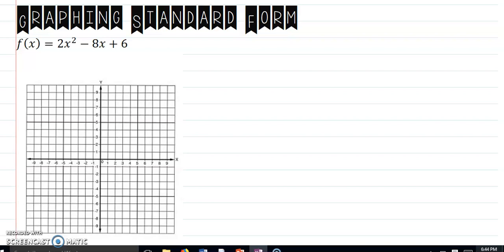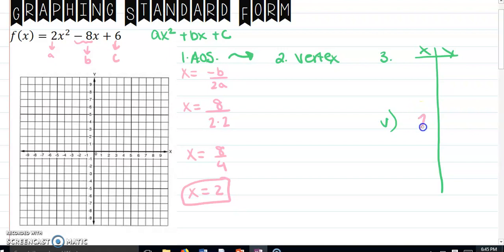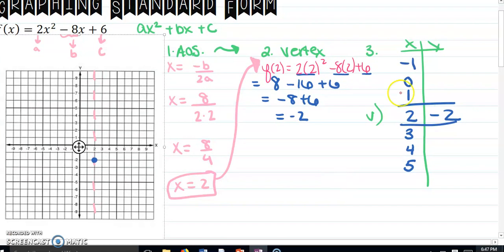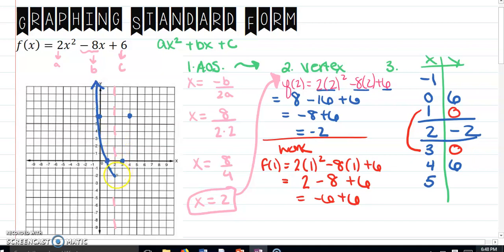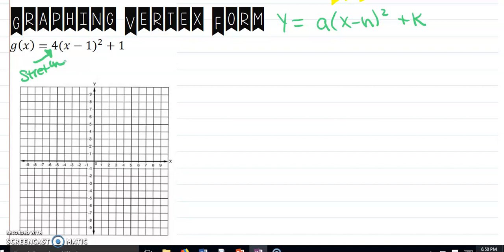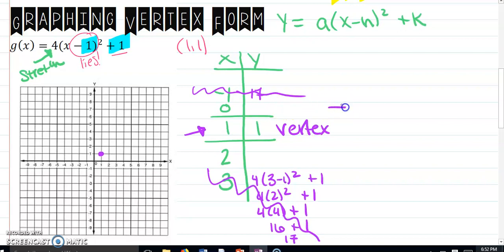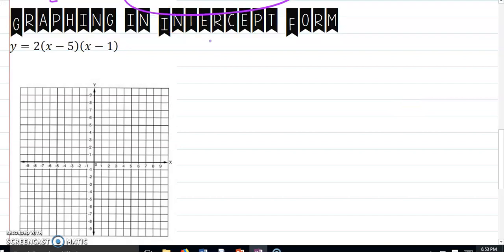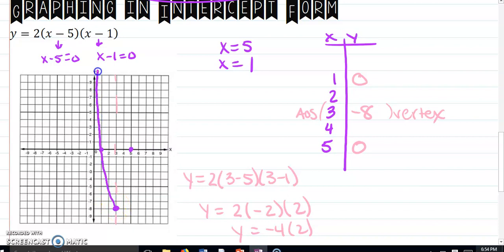Graphing Quadratic Functions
How to graph quadratic functions in standard form, vertex form, and intercept form.